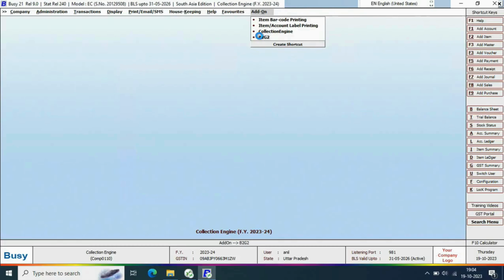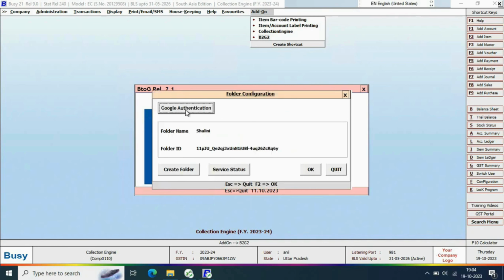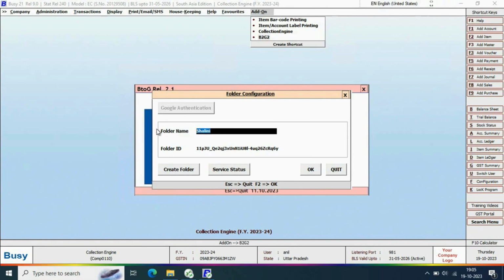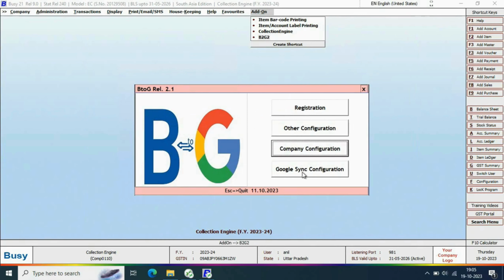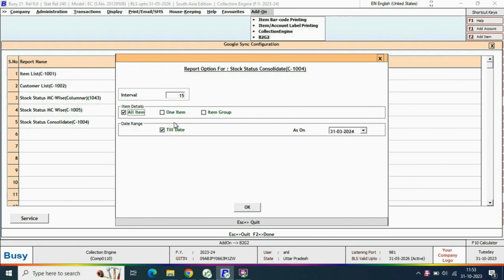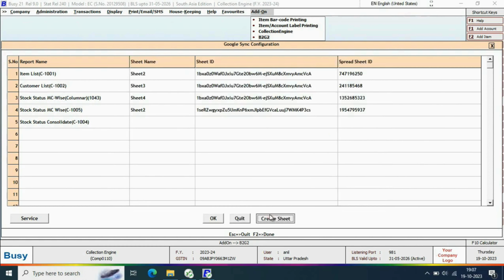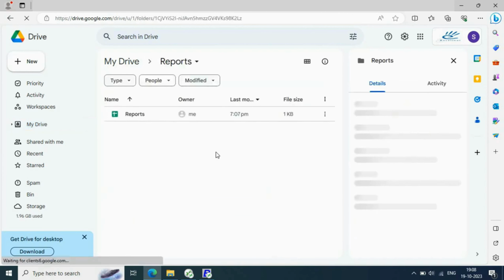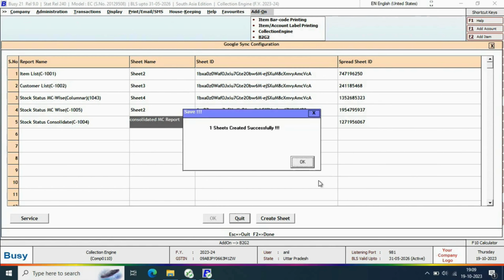BtoG Add-On | Sync BUSY Accounting Software Data to Google Drive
Welcome to our demo of BtoG (BUSY to Google) – the smart add-on by Excellent Software that helps you back up and sync your BUSY Accounting Software data directly to Google Drive.

In this video, you’ll learn:
✅ How to set up and configure the BtoG tool
✅ Step-by-step process to synchronize BUSY data with Google Drive
✅ Benefits of having a secure, cloud-based backup for your business
✅ Tips to ensure smooth operation

Perfect for BUSY users who want to protect their data, enable remote access, and simplify storage with Google integration.

About Us – KG Software & Services (KGSS):
KGSS is your one-stop IT provider — covering Computer Hardware, Software, Printers, UPS, Modems, Internet & Networking Solutions, and more. We are proud to be an official Channel Partner of BUSY Accounting Software, offering trusted support and customization services.